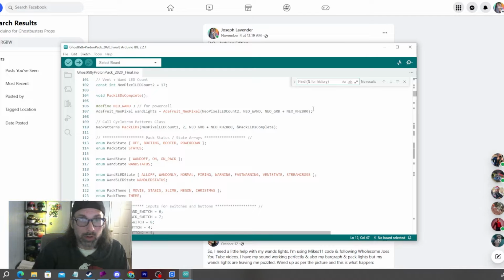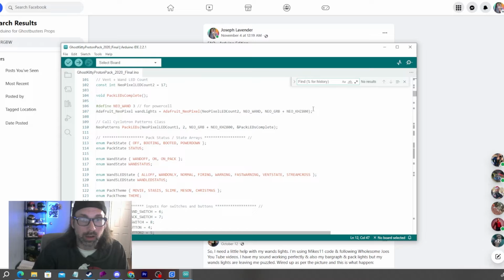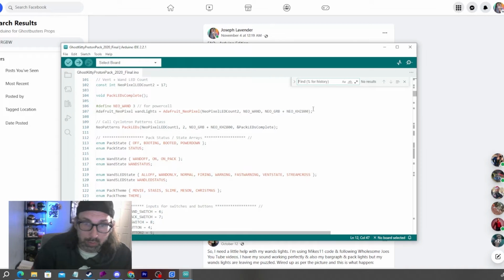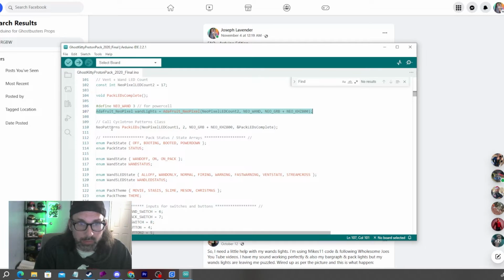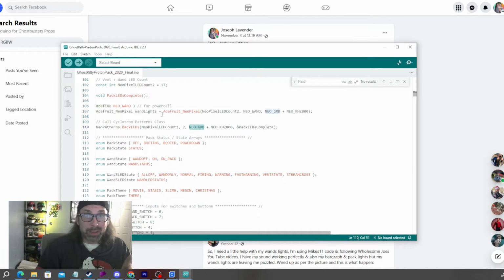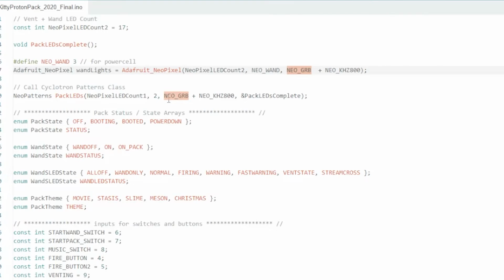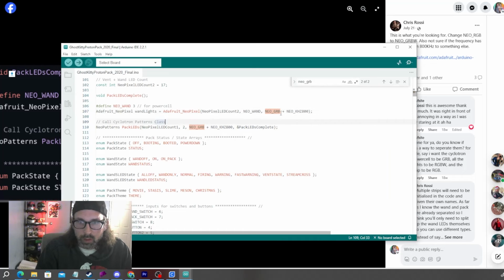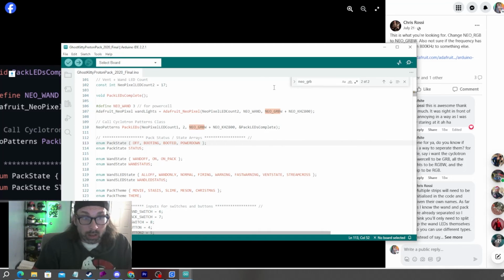Ghosts Haunting your Arduino Proton Pack Lights? This might be the fix!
Are you troubled by lights not working? Are you experiencing feelings of dread in your basement or attic? If the answer is yes, then don't wait another minute and watch this video! I'm showing you guys a quick fix for how to fix your neopixel lights in your arduino proton pack builds, if they are acting wonky and everything seems to be connected properly and you're just not sure why they're not working, this might be the answer you are looking for!

You can buy extremely discounted versions of the parts below at Alixexpress.com if you do not mind waiting several weeks/up to 2 months for delivery. The 28 Segment bargraph can sometimes be tricky to find, anywhere else.

PARTS LIST!
Arduino Nano
DFplayer Mini
Audio Amplifier (this is not exactly the same one I am using because the one I am using is currently out of stock but any amp board will work.)
HT16K33 Breakout Board
Single Neo-Pixel LEDs (wand, nfilter vent lights. Just get a package of at least 10-20+)
8 LED stick (Power cell light)
Neo-Pixel Jewels (Cyclotron)
24 or 22 gauge Wire (stranded )
Soldering Iron Kit
Helping Hands
Breadboard for Prototyping
Jumper Wire
Solderable Breadboard PCB (for the final product)
Mini Toggle Switches
Push Button Switches
Talent Cell Battery